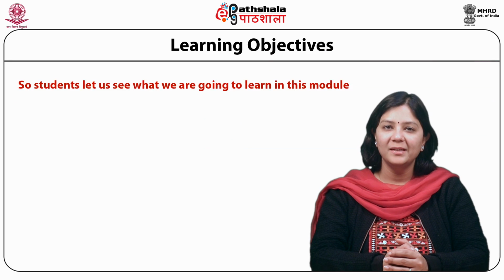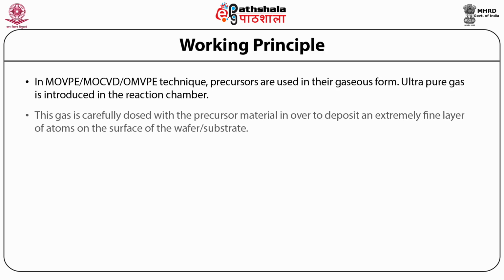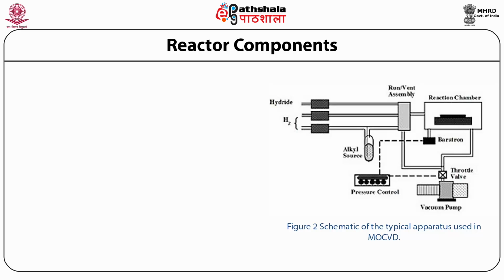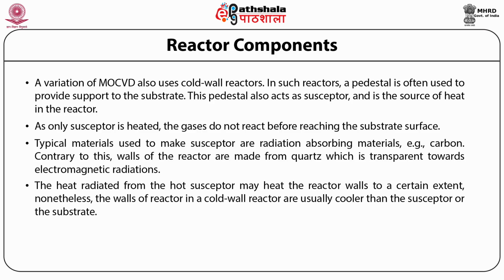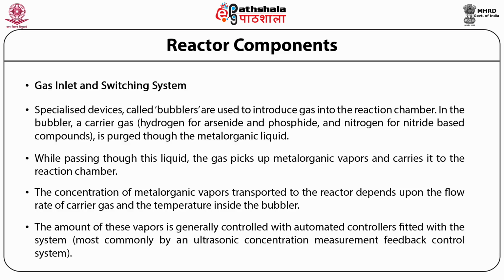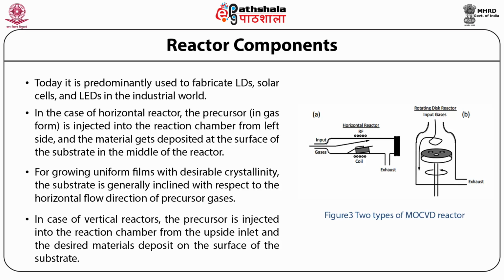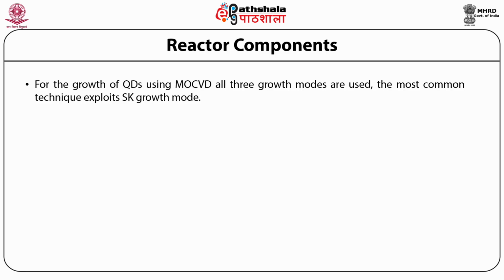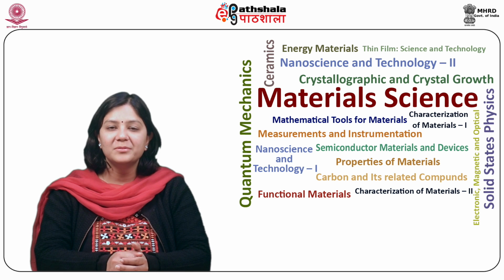Metal Organic vapor Phase Epitaxy